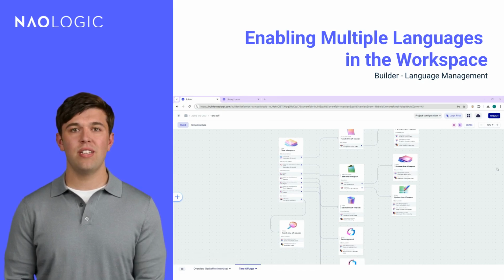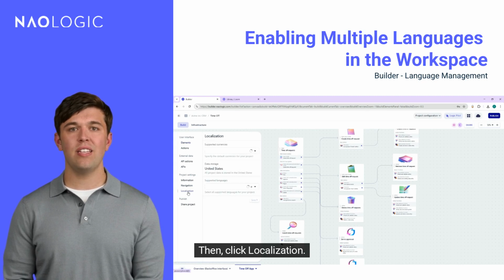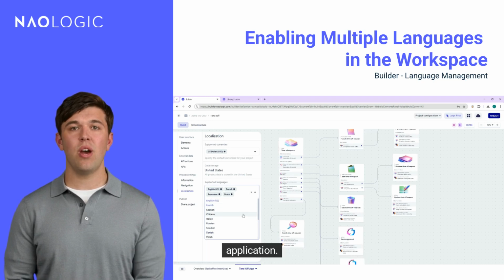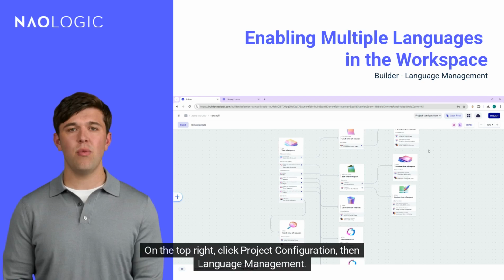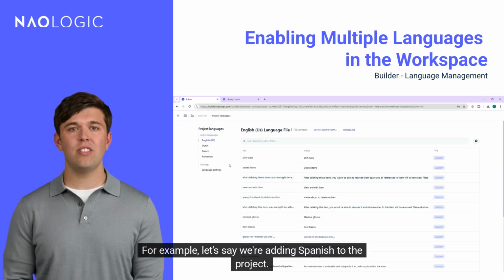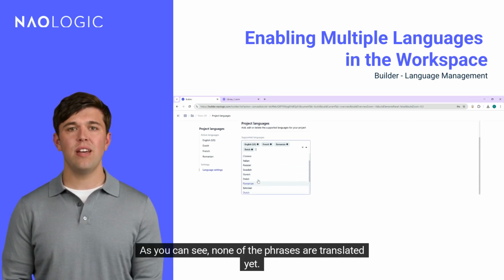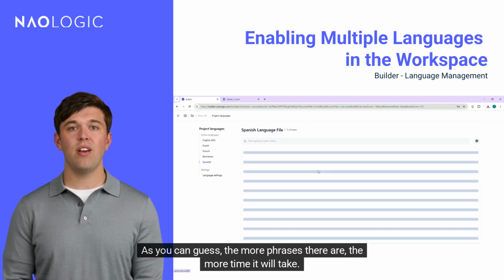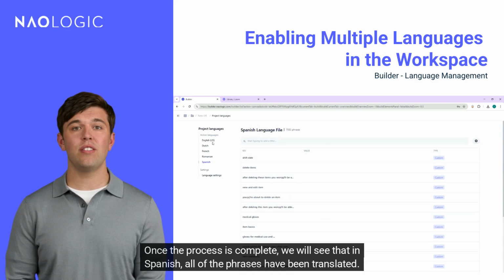Language Management - Enabling Multiple Languages in the Workspace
Discover how to enable multiple languages in your Naologic Builder workspace. This tutorial covers how to set up and manage multilingual support to provide a localized experience for different user groups.